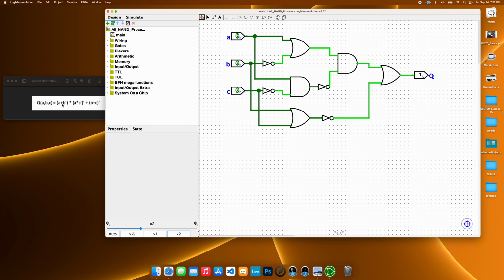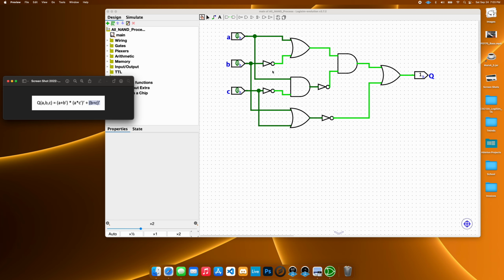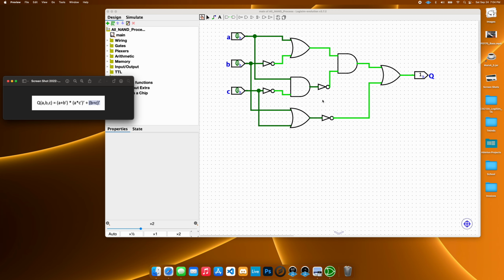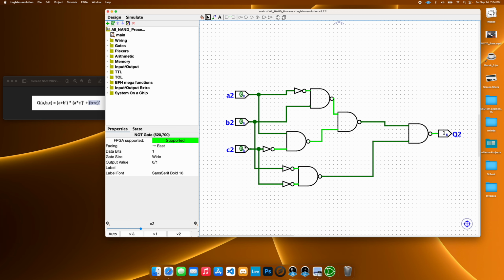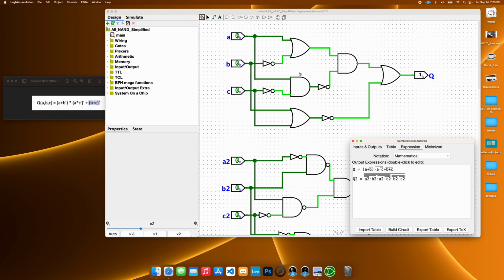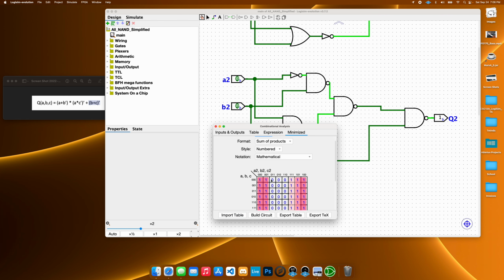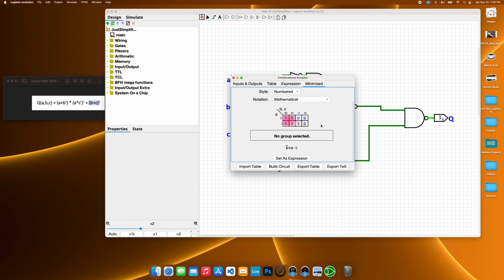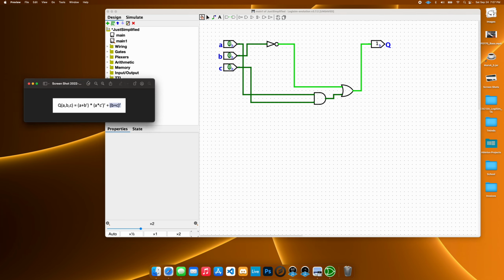C2 All Nand Equivalent